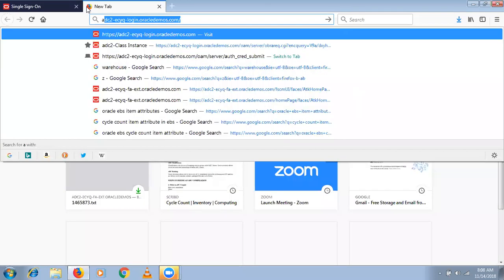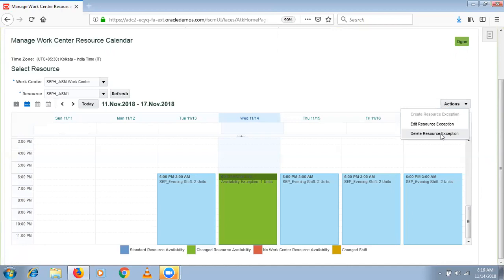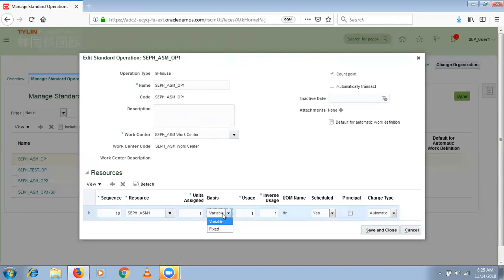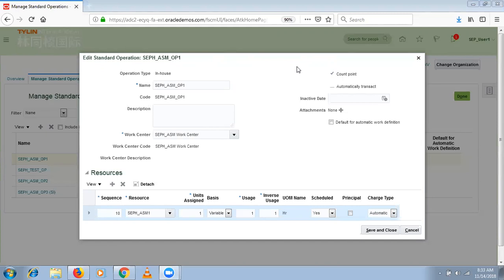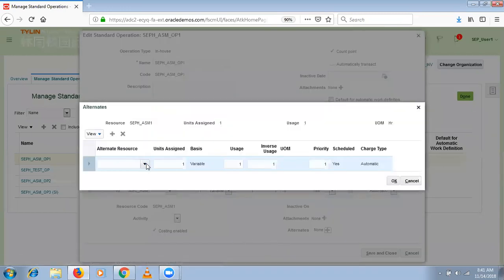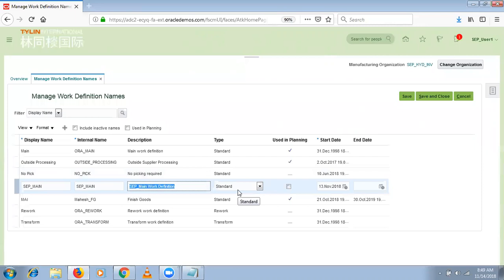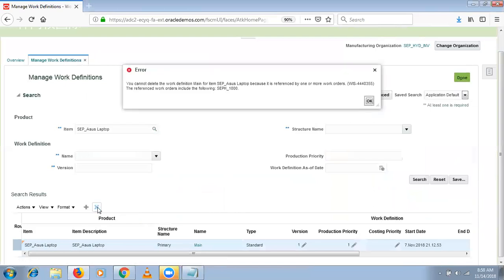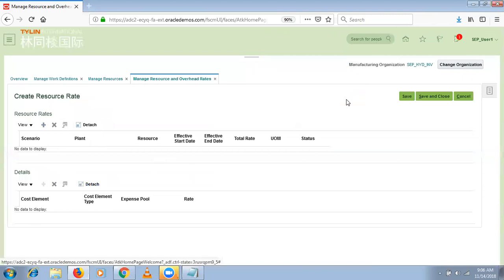Oracle Fusion Cloud Manufacturing Work Definition Setups (V6) Oracle Oracle Fusion Manufacturing